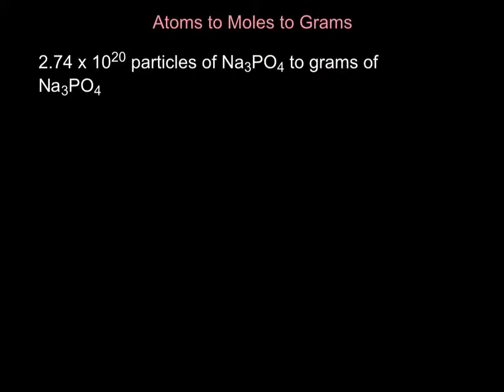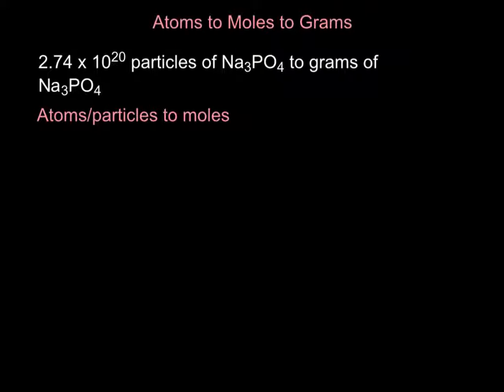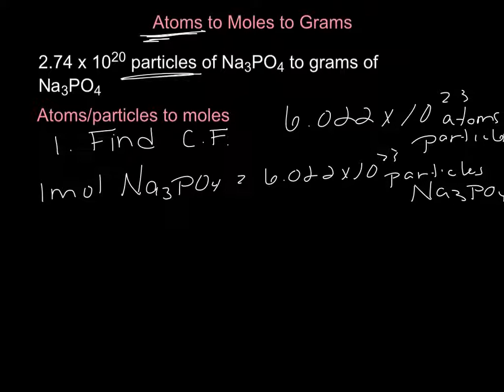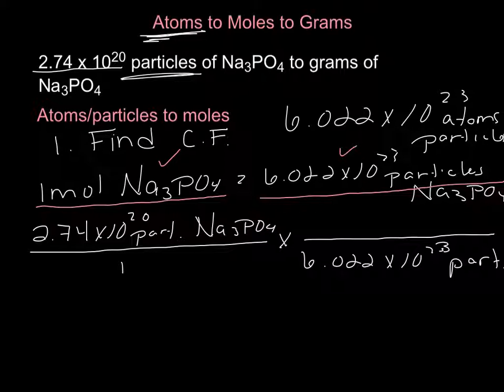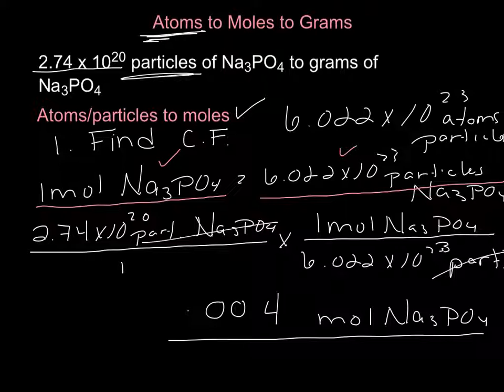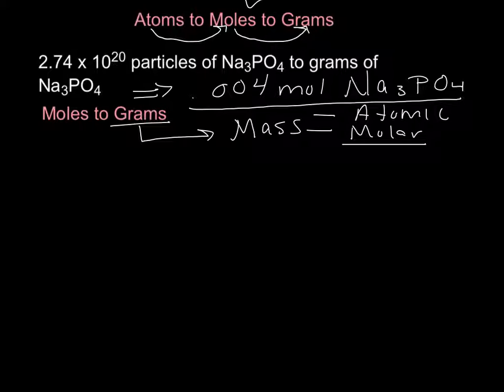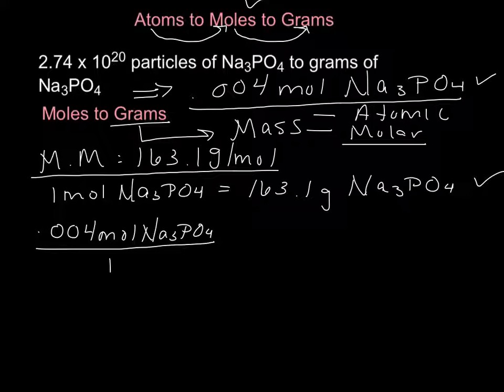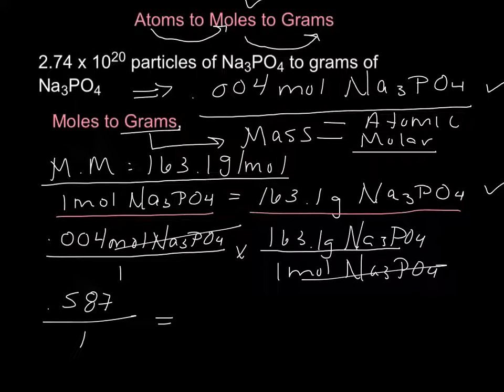atoms to moles